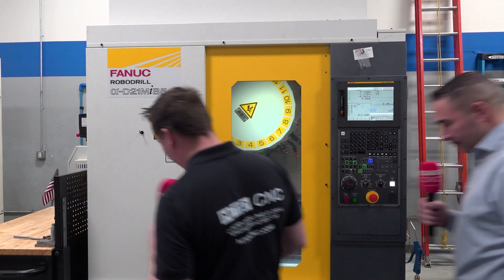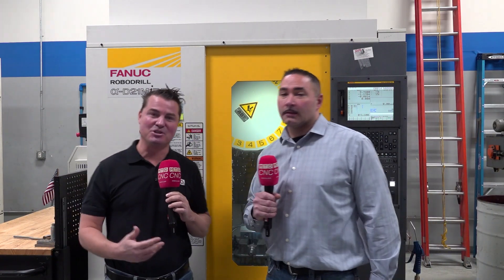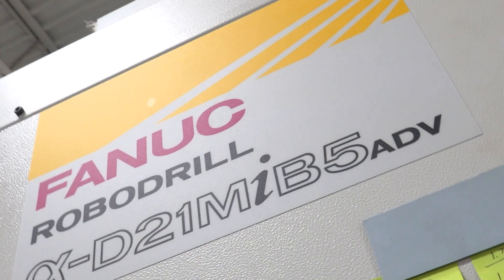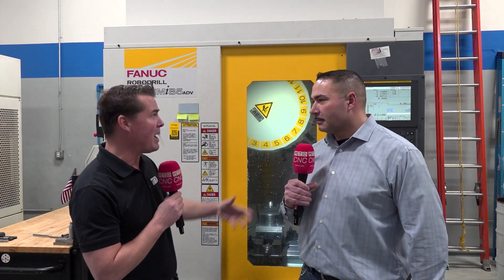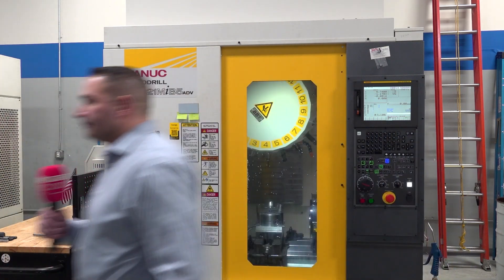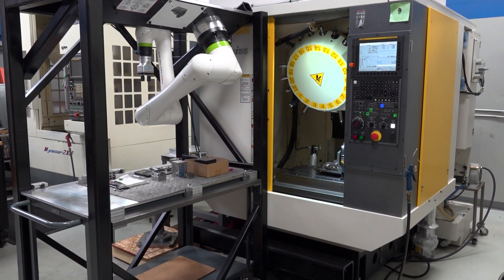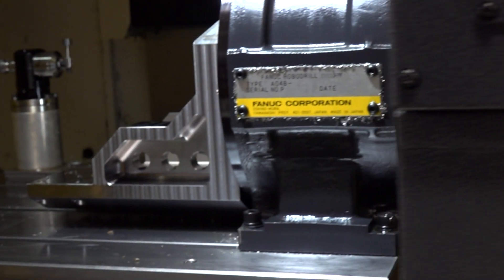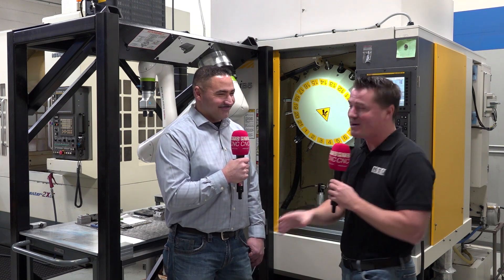It’s lights-out running for Adept Manufacturing & Gauging LLC with the FANUC RoboDrill from Me...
If you want to run more parts autonomously through the night, come and see what Adept Manufacturing & Gauging LLC is able to do with two FANUC RoboDrills! Tony Gunn of MTDCNC meets Matthew Shea of Adept Manufacturing & Gauging LLC to understand how the RoboDrill has enhanced their capabilities, allowing the business to reduce cycle times and maintain the accuracies required for new parts. Hear more from Matthew on the tremendous benefits of such a compact setup and lights out automation as he shows off a creative cobot cell that he designed on his own! to learn how Matthew’s team can be a solid trustworthy partner for your manufacturing business.

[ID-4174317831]